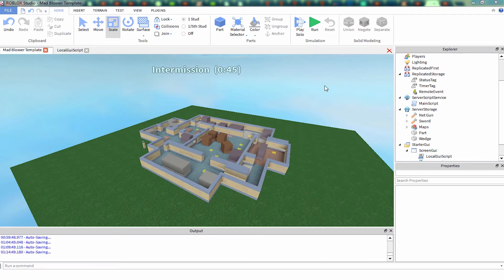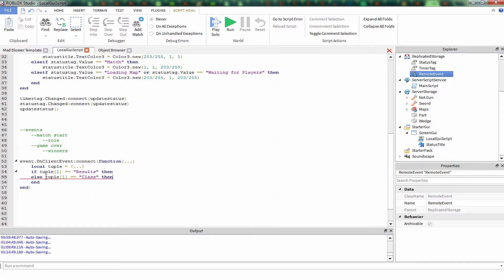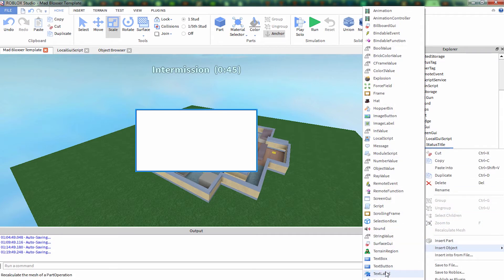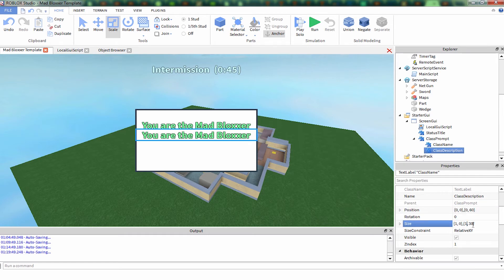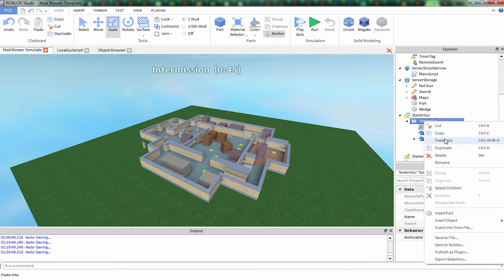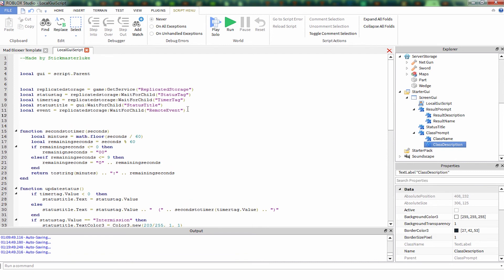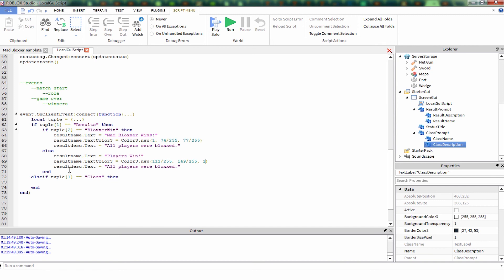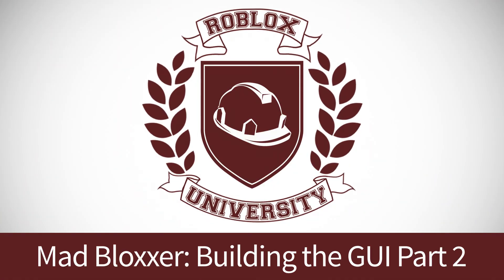Mad Bloxxer 14: GUI Building, Pt. 2 (ROBLOX U Tutorial)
This is part 14 of a ROBLOX University tutorial series that teaches you how to build a "Mad Bloxxer" game.

In this installment, Stickmasterluke starts building the GUI (graphic user interface) for The Mad Bloxxer.